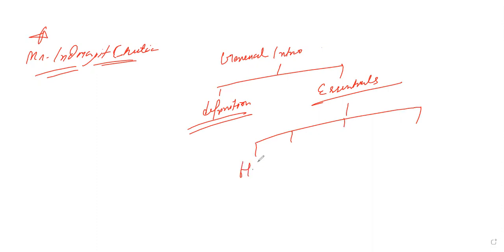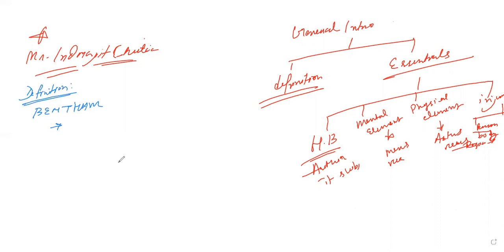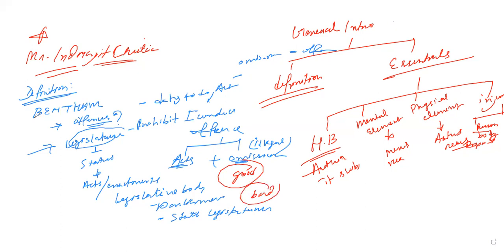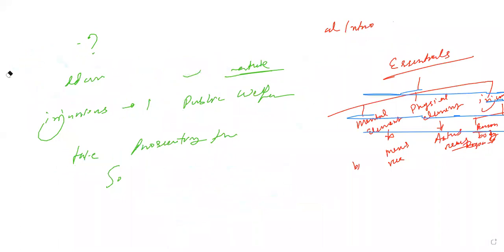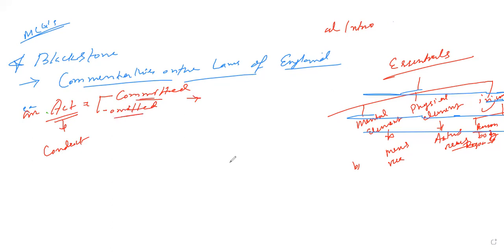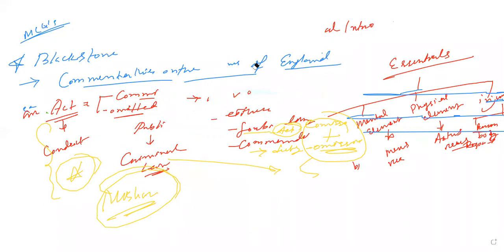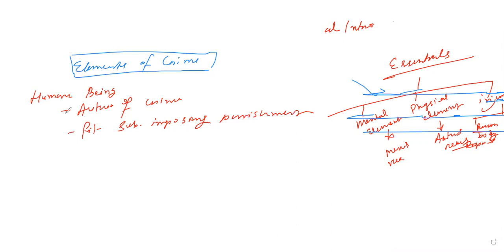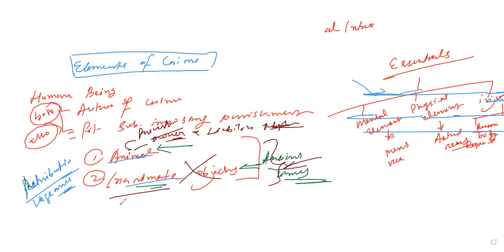Introduction to India Penal Code part -1